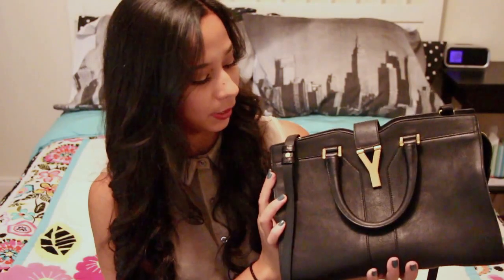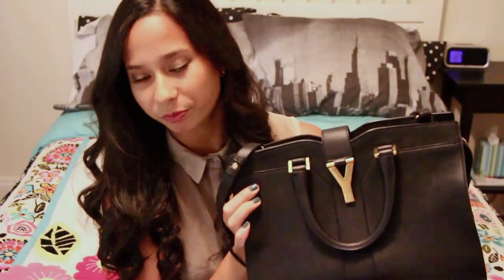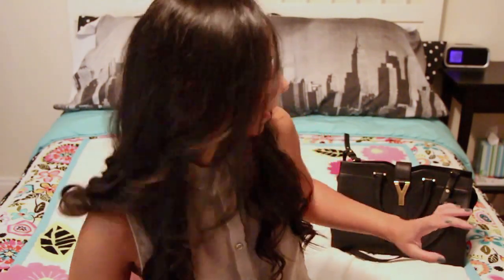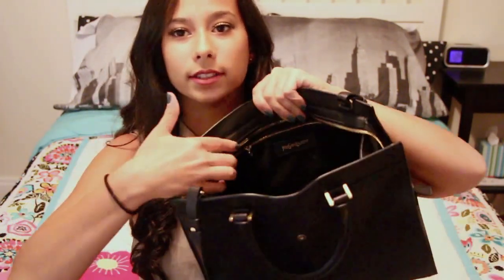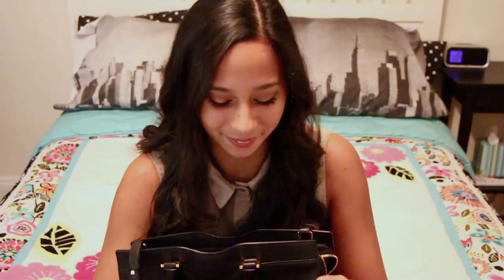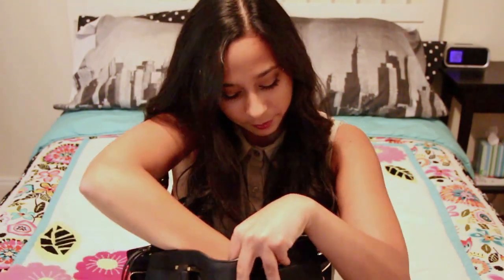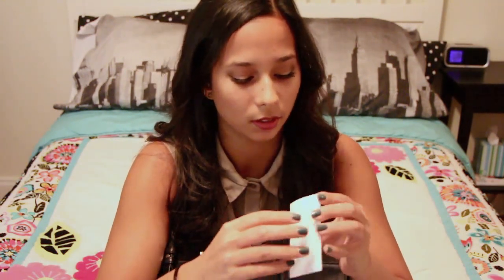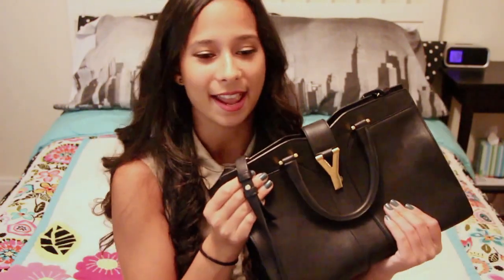Review: YSL Mini Cabas Chyc Bag + mini what's in my bag!